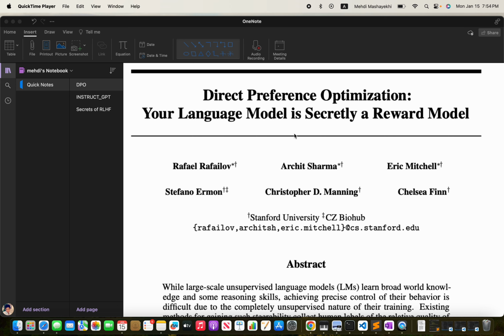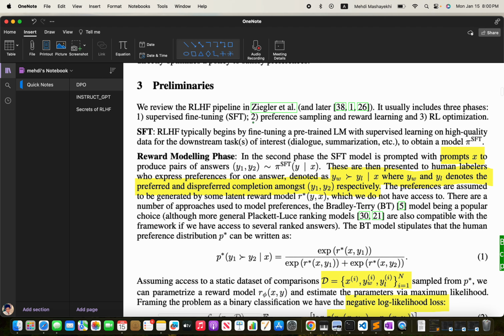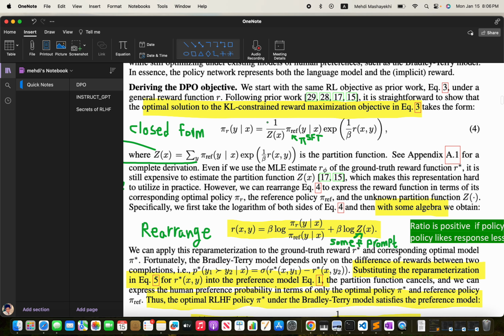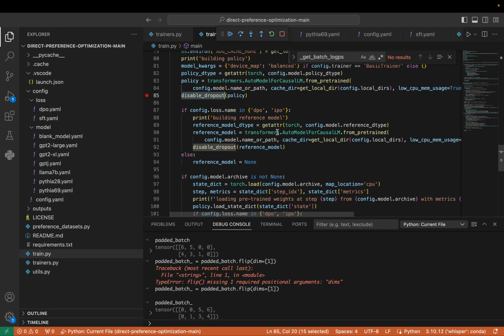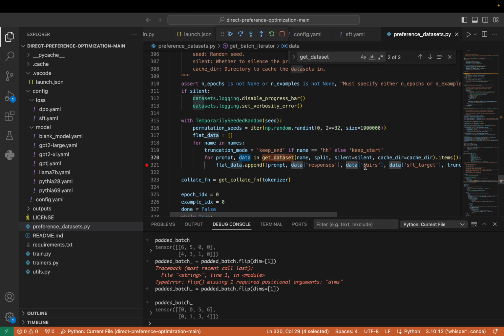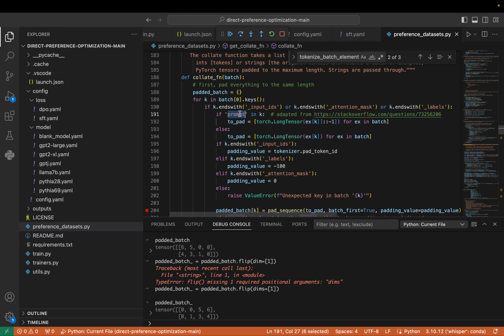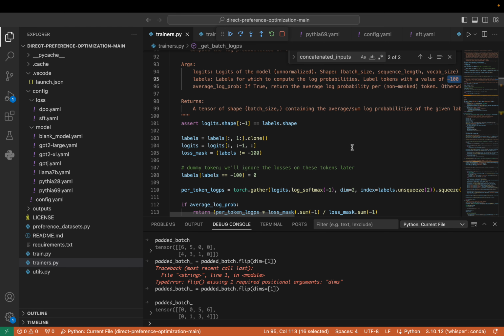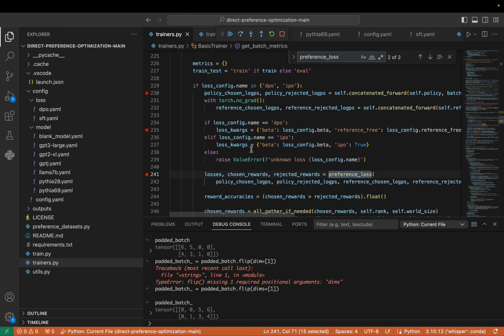Direct Preference Optimization:Your Language Model is Secretly a Reward Model, Paper & Code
In this video I cover the "Direct Preference Optimization:Your Language Model is Secretly a Reward Model" paper and code.